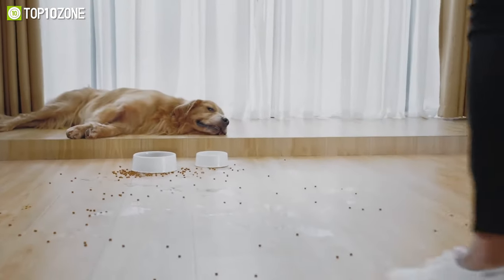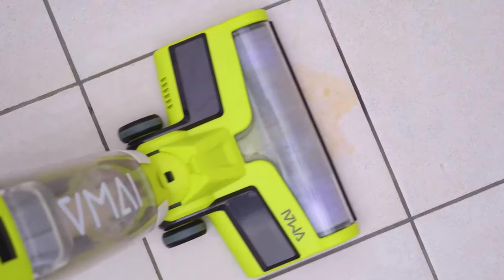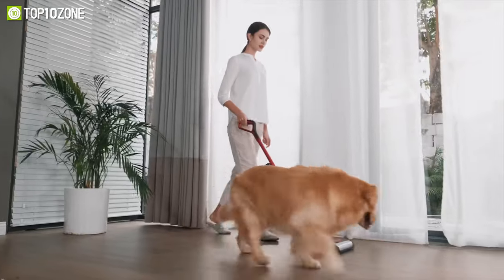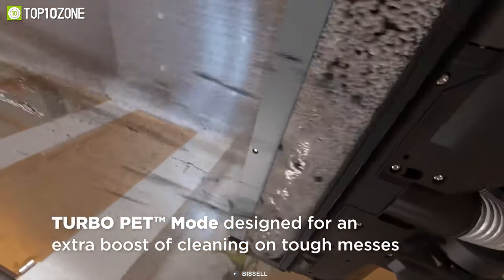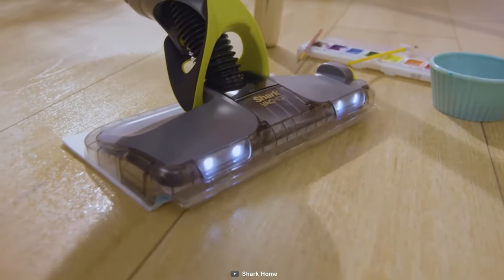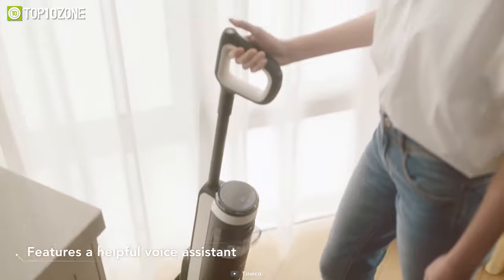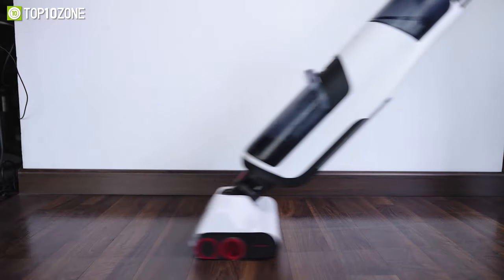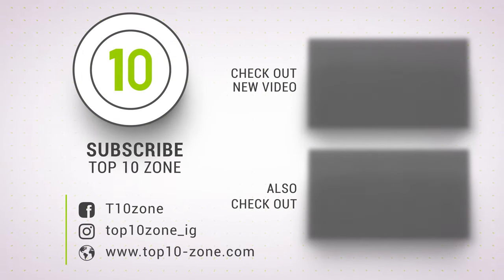Top 10 Next Level Wet Dry Upright Vacuum Cleaners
These Next Level Wet Dry Upright Vacuum Cleaners will keep your floors and carpets clean as new. These Upright Vacuum Cleaners are built to capture pet hair, dust, spills, and more effectively. So here is our video on the Top 10 Best Wet Dry Upright Vacuum Cleaners for Home.